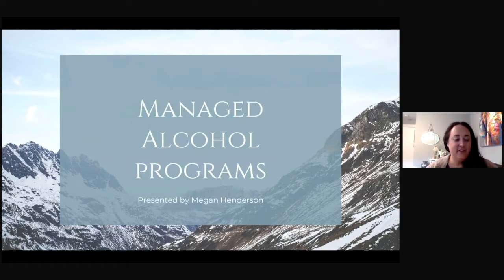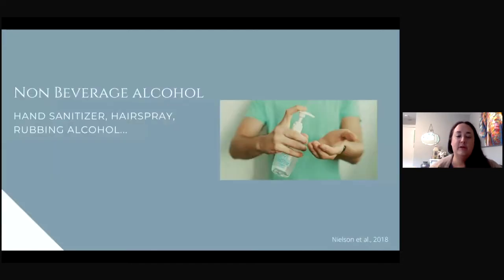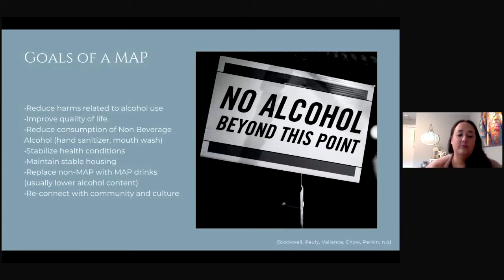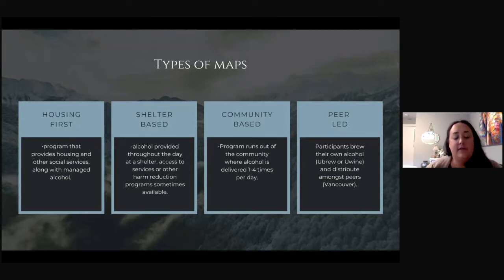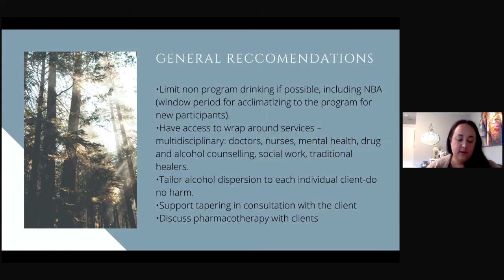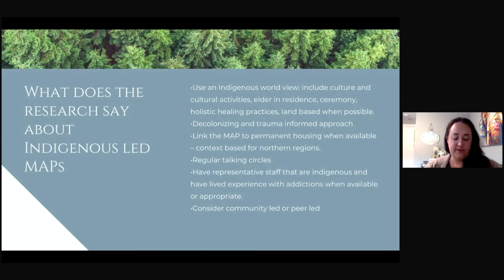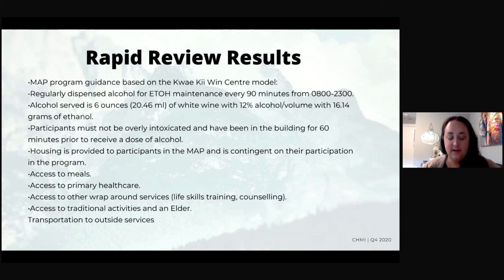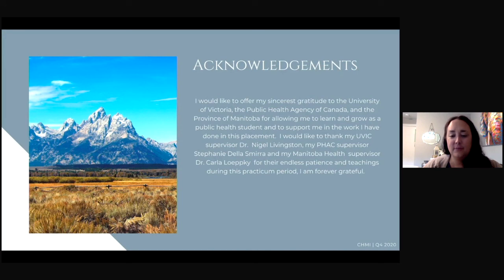Megan Henderson - Rapid Review: Indigenous Focused Managed Alcohol Programs in Canada